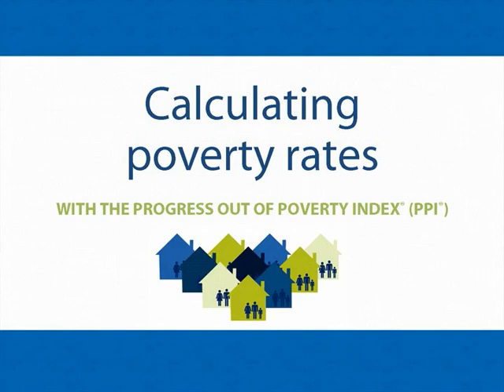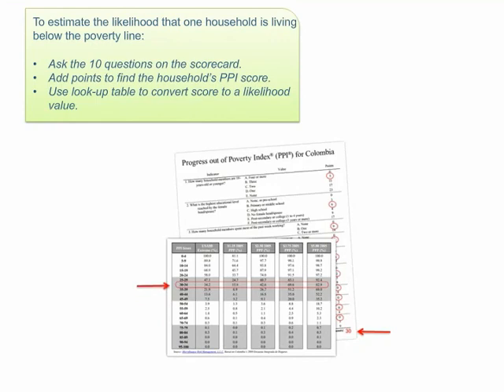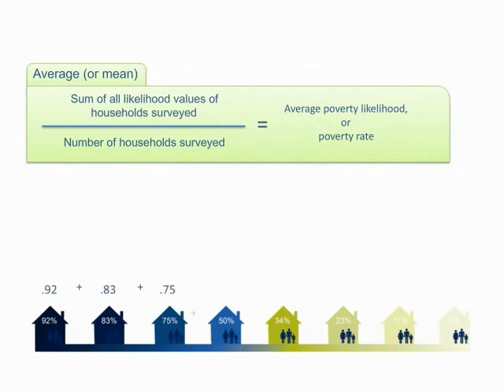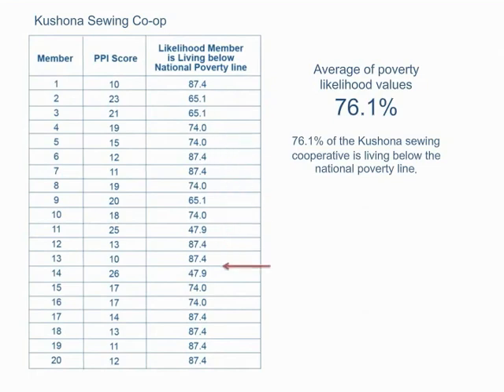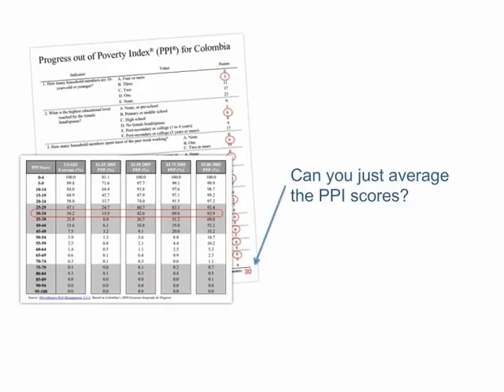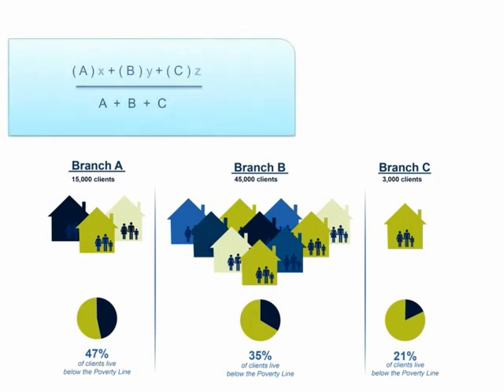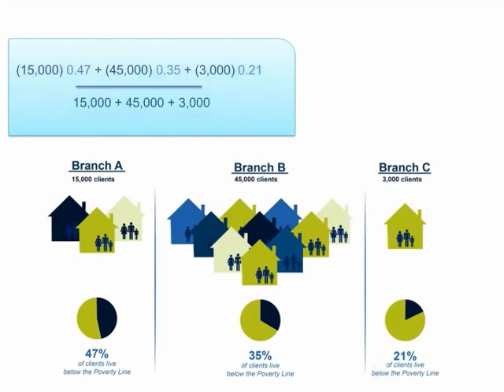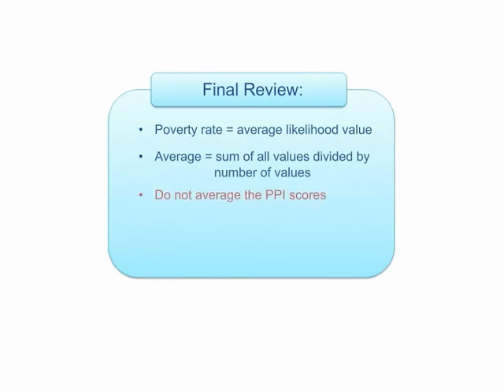Calculating Poverty Rates with the PPI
This quick video shows how to calculate poverty rates using the Progress out of Poverty Index.